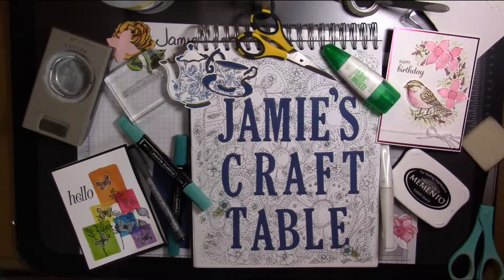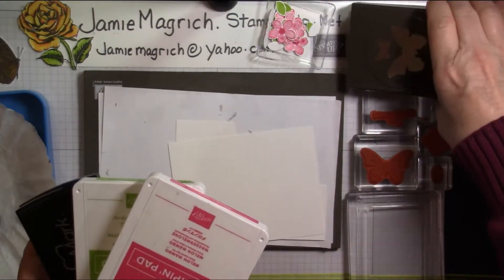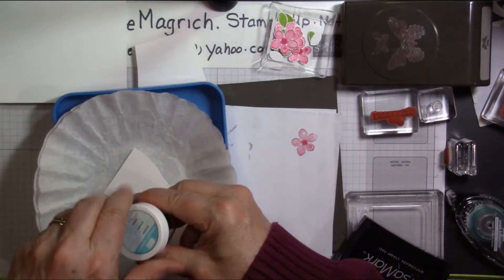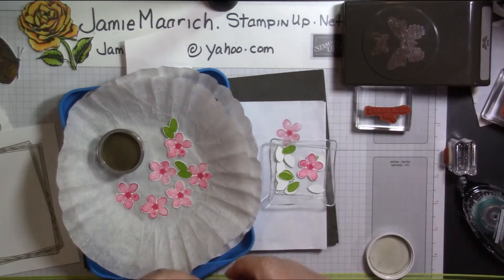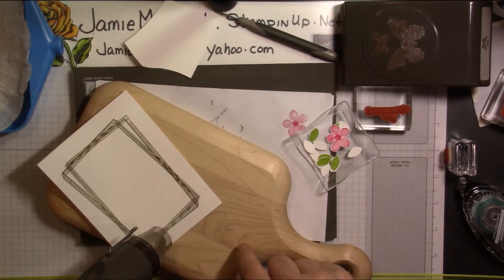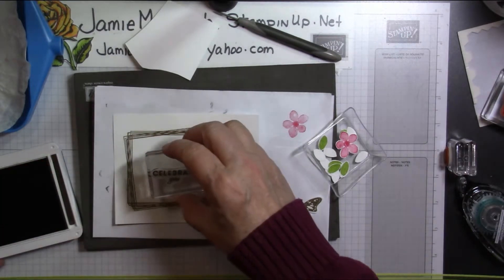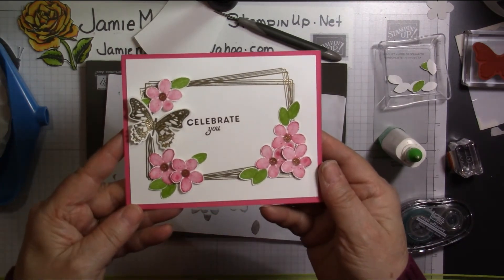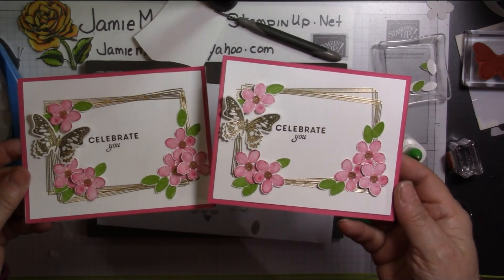Swirly Frames Butterfly Wishes card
This card uses Stampin'Up! Butterfly Wishes #149346 , Swirly Frames #146509, the Butterfly Duet punch #148523 and gold embossing powder to create a simple but beautiful card.